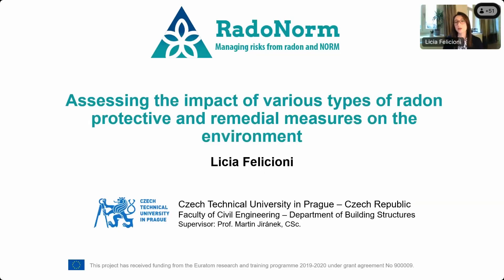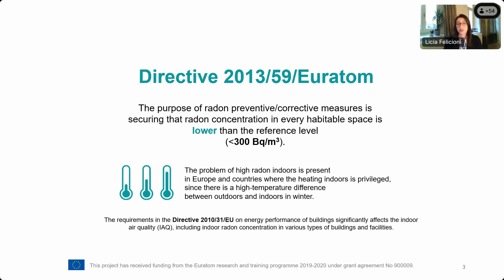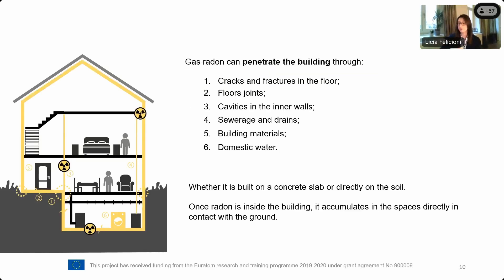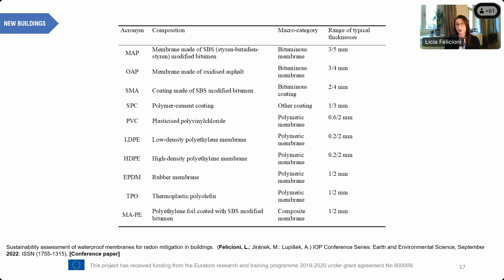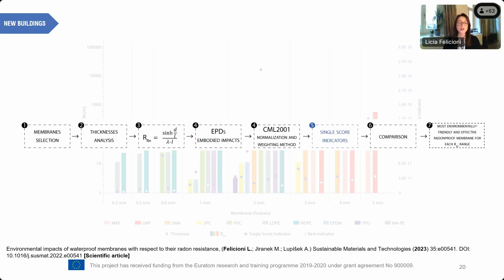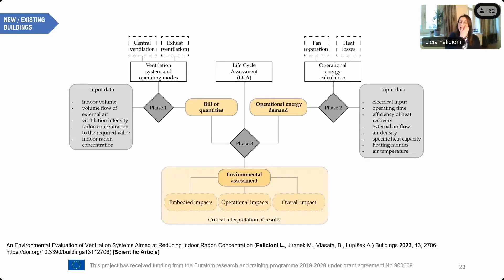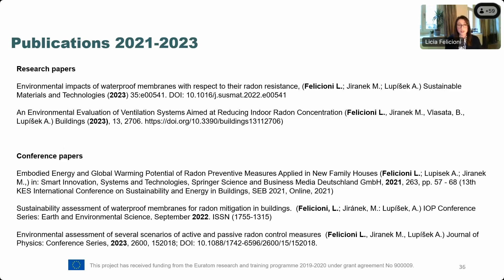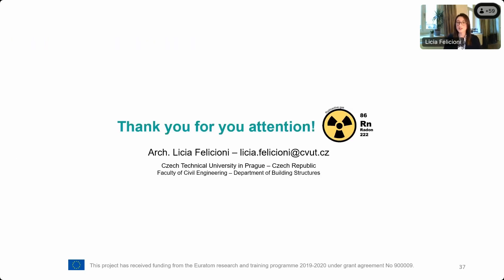Research Seminar 10.01.2024: Licia Felicioni